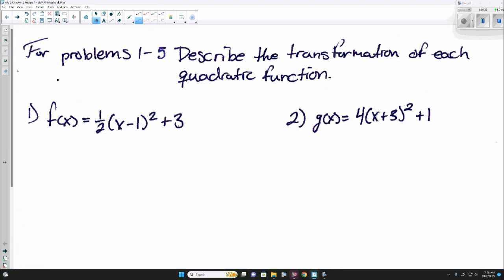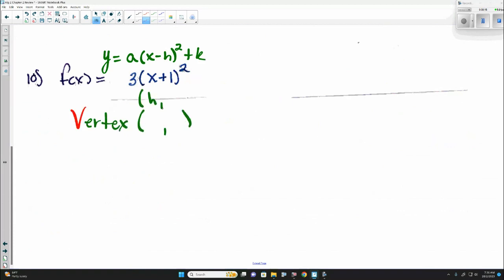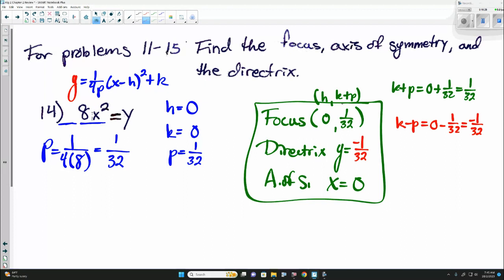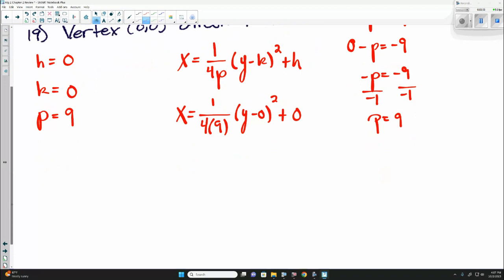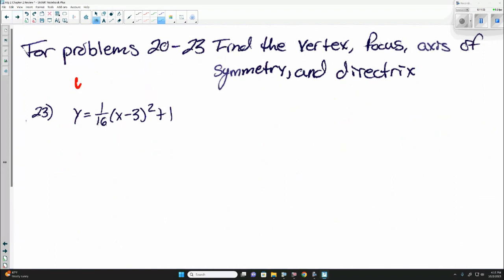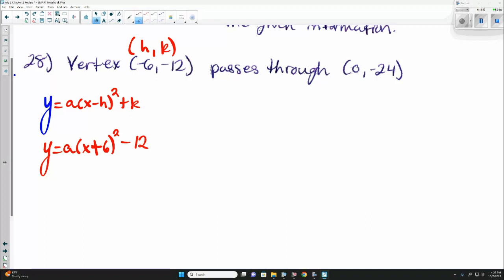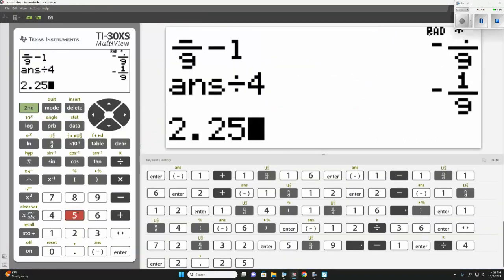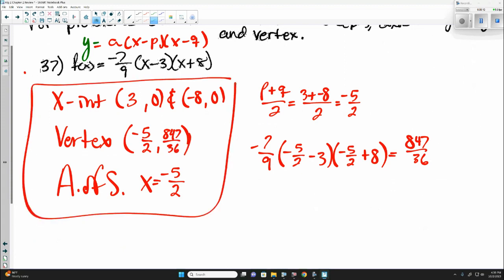Algebra 2 Chapter 2 Review Full